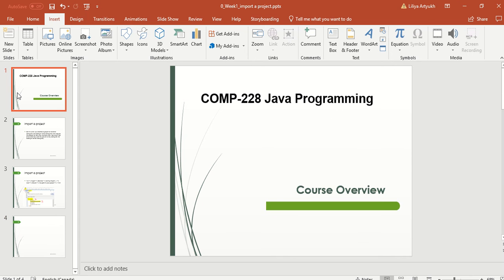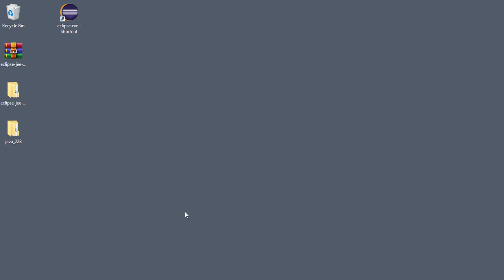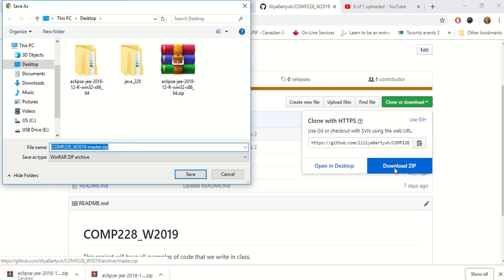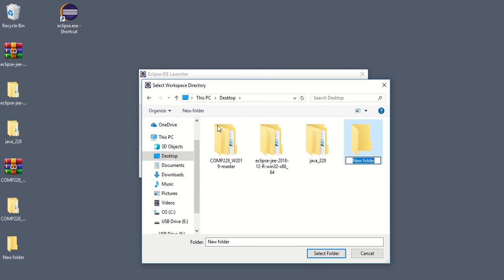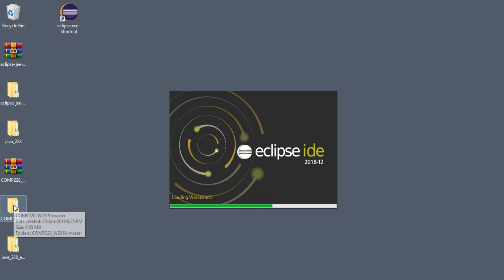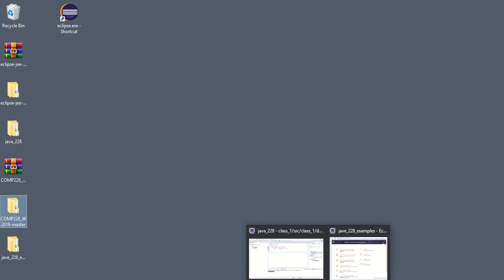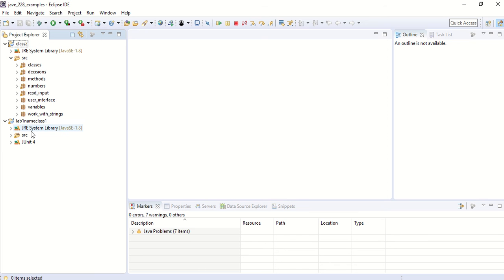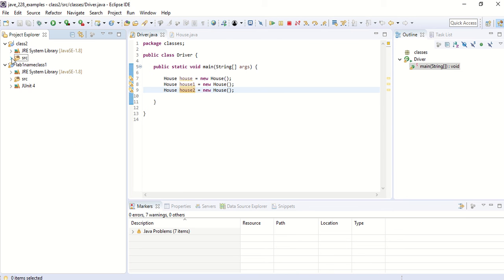importing projects n download examples from git